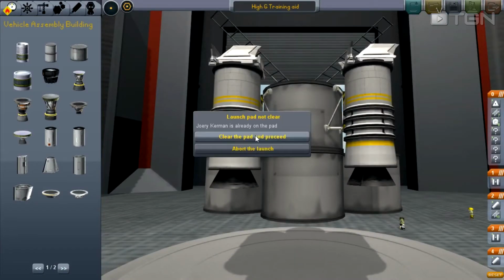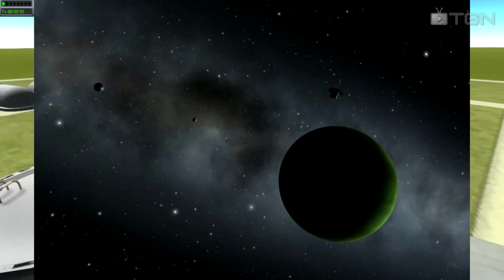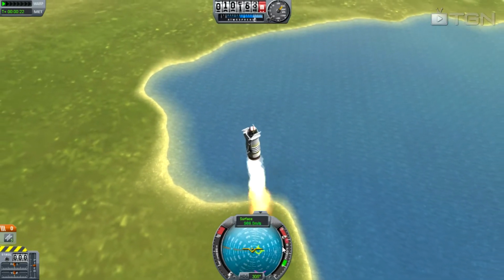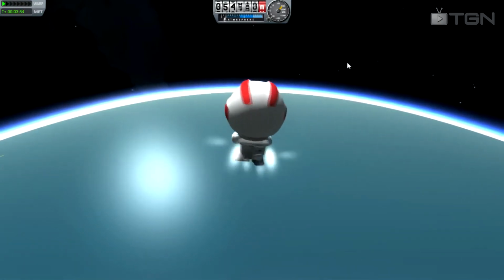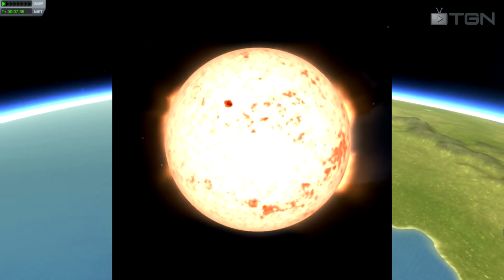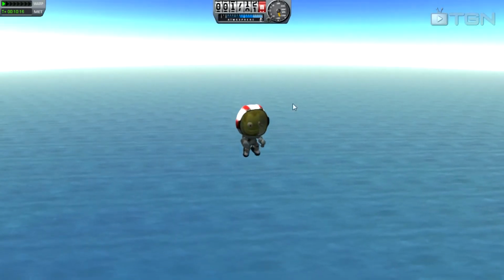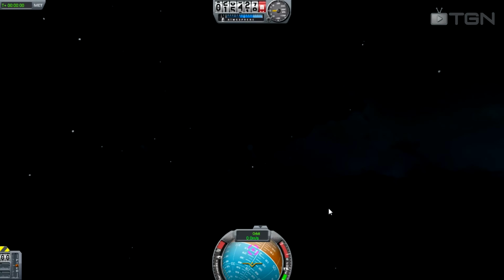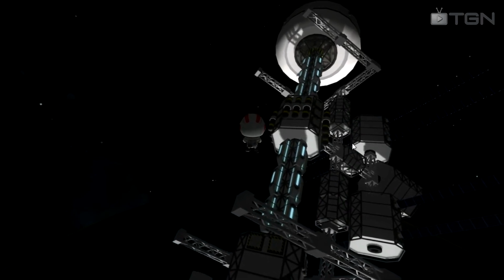The Procrastinaut Space Program - The KSP supplimental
- Pleborian plays Kerbal space program -

Ahhh the first supplimental, again cant remember what happens here but I know I talk about features included in version .17 which seems soooo long ago